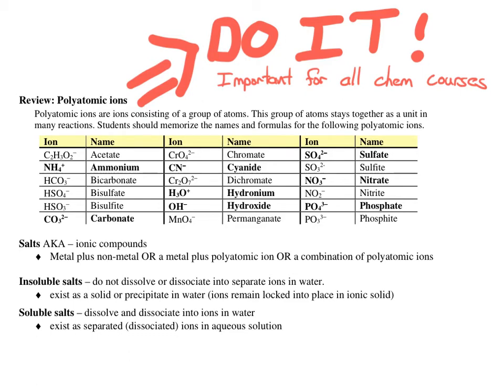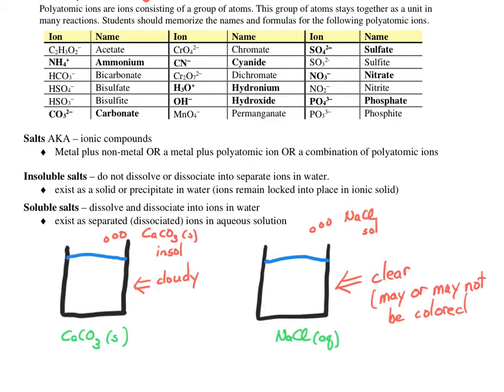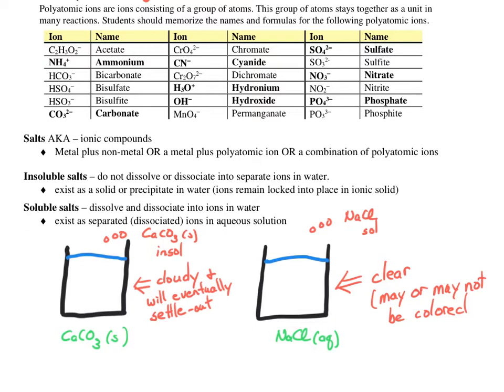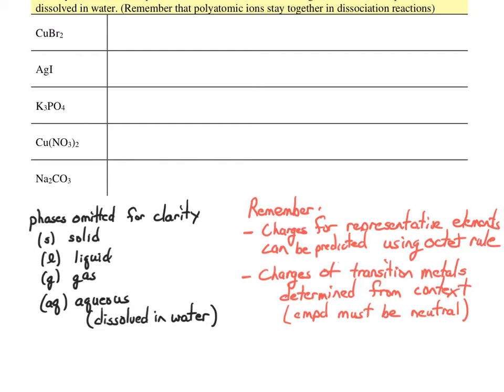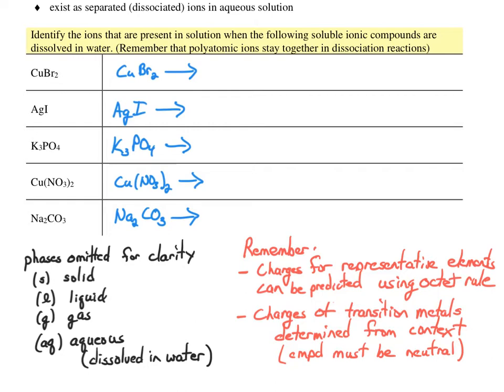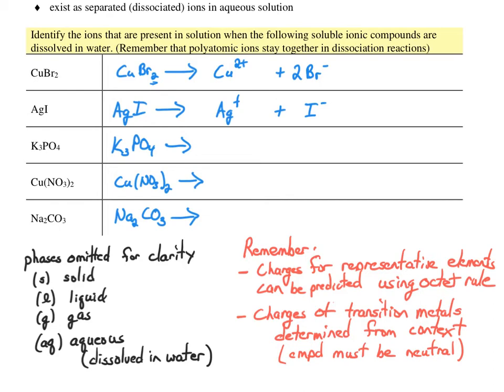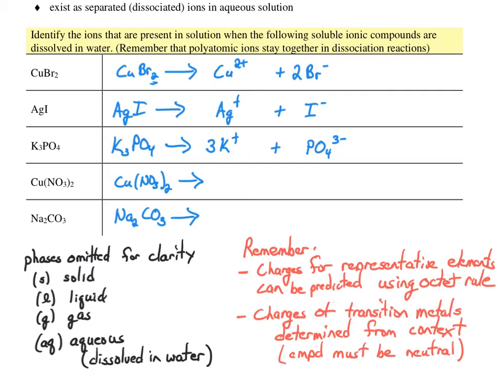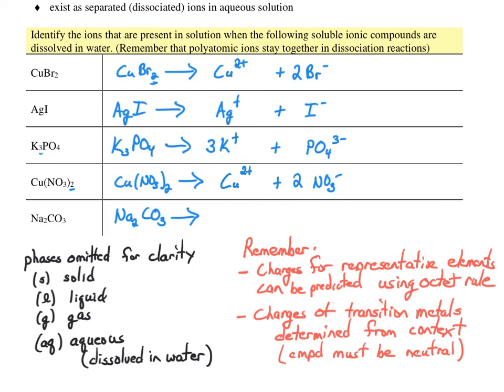110_PSV_06_01